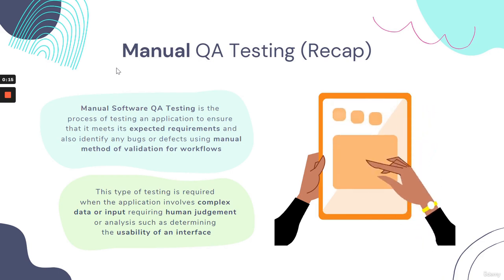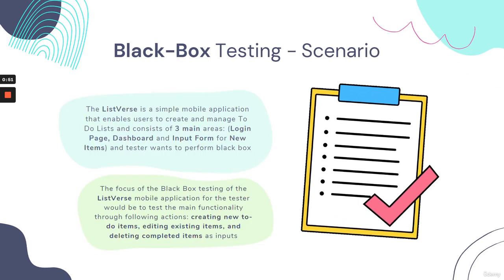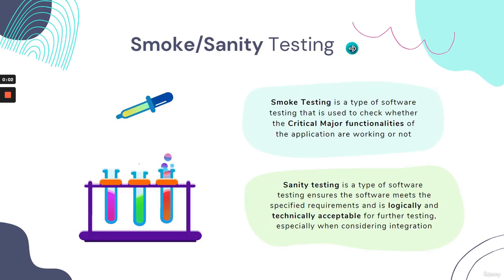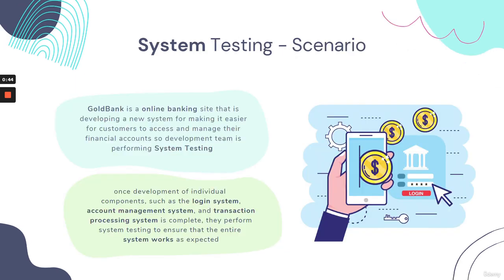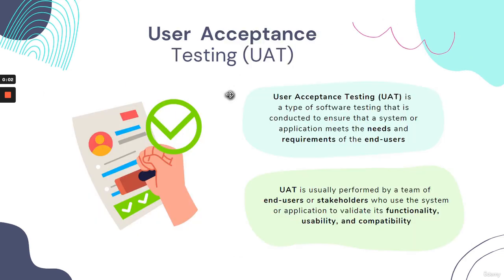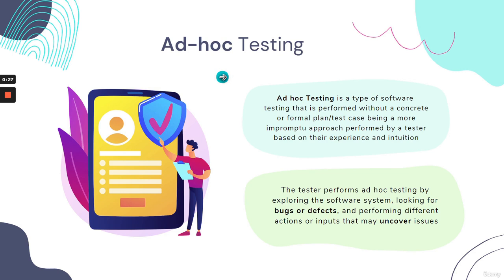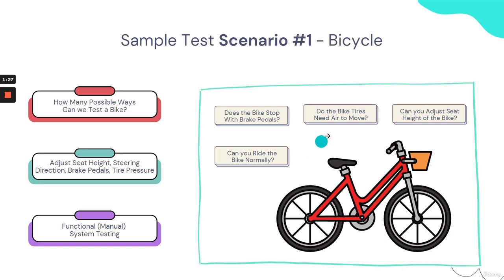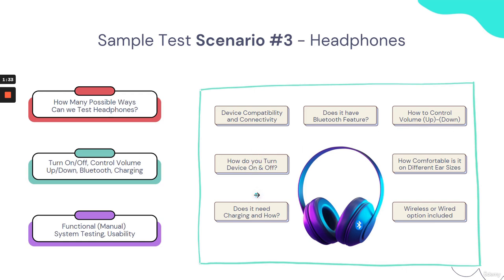5 Essential Software QA Techniques You NEED to Know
Unlock the Power of Manual Software QA Testing: A Complete Guide

Welcome to the ultimate guide on Manual Software QA Testing! In this video, we cover everything you need to know about testing software manually, from understanding the Application Under Test (AUT) to the detailed Manual QA Testing Lifecycle. Whether you’re an aspiring QA tester or a seasoned professional, this video breaks down the essential manual testing techniques and provides actionable insights to improve your testing game.

Topics Covered:
Manual Software QA Testing Overview: What it is and why it's essential.
What is an Application Under Test (AUT)? How to prepare and understand the system under test.
Manual QA Testing Lifecycle: Learn the end-to-end process of QA testing in a manual environment.

Types of Manual QA Testing:
Black Box Testing: Test without internal system knowledge.
White Box Testing: Understand the code structure and perform detailed tests.
Smoke & Sanity Testing: Quick checks to ensure basic functionality.
Unit Testing, System Testing, Integration Testing: Break down each testing phase and its purpose.
Usability Testing & User Acceptance Testing: Ensuring the user experience is seamless.
Regression Testing: Testing old features after updates.
Ad Hoc Testing: The art of unplanned, exploratory testing.

We also dive into the various approaches to manual QA testing, breaking down practical scenarios:

Test Scenario #1: Testing a Bike (Approach to Testing).
Test Situation #2: Testing a Fan.
Test Situation #3: Testing a Headphone.

By the end of this video, you'll be equipped with the knowledge to implement manual testing strategies across different types of applications, from small projects to enterprise-level software.

Key Takeaways:
What manual QA testing is and why it remains relevant today.
Understand the manual testing lifecycle and the various testing techniques.
Learn to approach manual testing scenarios with ease.
Insight into different testing types including Black Box, White Box, Smoke, System, Integration, and Regression Testing.
Real-world examples and test scenarios to help you apply the knowledge instantly.
Whether you're preparing for a QA interview, expanding your skillset, or looking for insights into manual testing methods, this video has you covered!